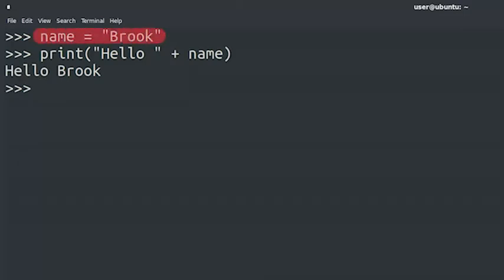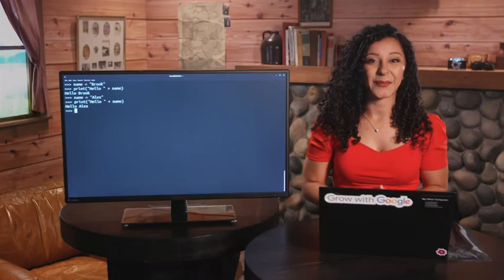11 Getting Information from the User